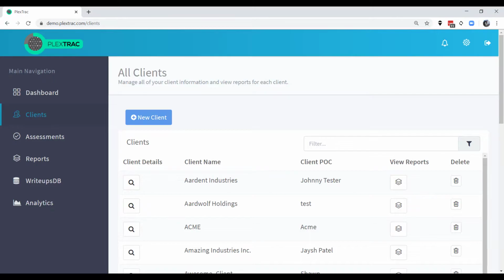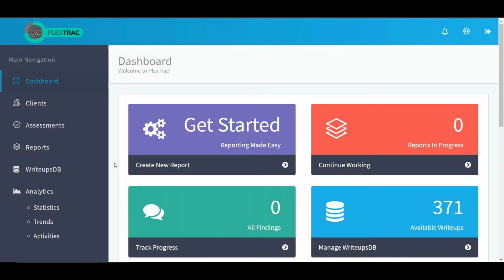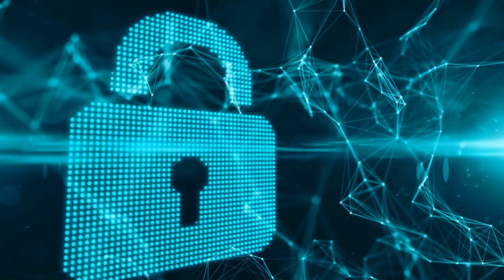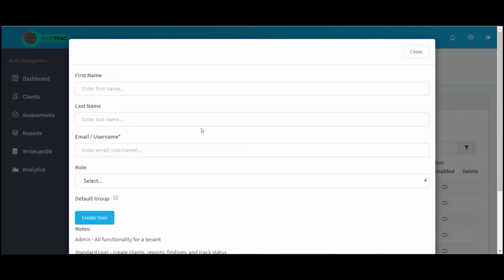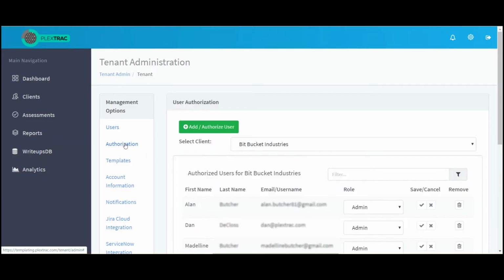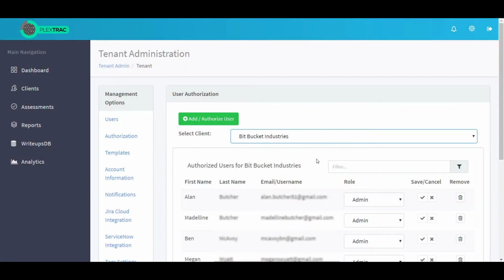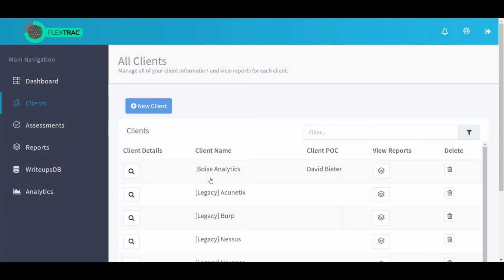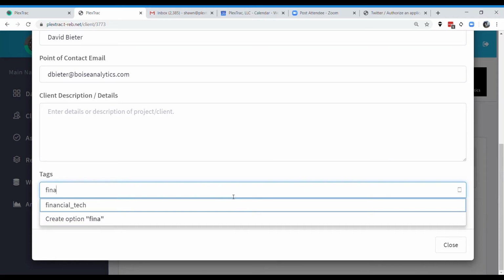Clients and Client Access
This tutorial provides an overview of the foundational organizational unit in Plextrac, the "Client." In addition, it covers procedures for provisioning Role-Based Access Control to discrete Client units.